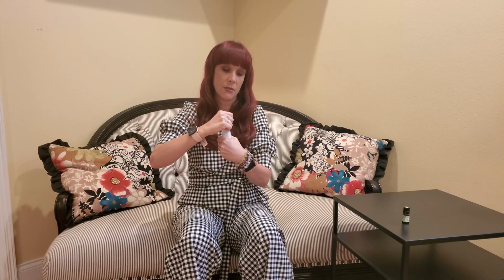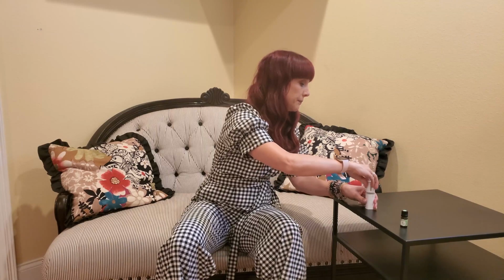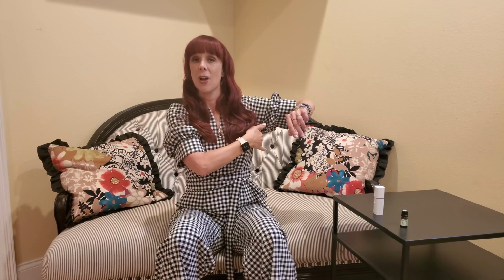Guided Aroma Tapping with the Personal Hand-Held Diffuser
Join RMO Co-Founder Phoenix Vincent as she shares how you can enhance your aroma tapping practice with the Personal Hand-Held Diffuser. After watching this video you will find yourself motivated, energized, and confident to take on your day.

Basic Diffuser Bundle: Includes the Personal Hand-Held Diffuser + 15ml Peppermint essential oil

Advanced Diffuser Bundle: Includes the Personal Hand-Held Diffuser + 15ml Peppermint Essential Oil + 15ml Orange + 5ml Immune Strength essential oils

What Is Aroma Tapping?
Aroma tapping uses EFT, or Emotional Freedom Technique, and the close connection between scents and emotions in order to experience a conscious shift in your mental state and generate a more positive emotional response. Aroma tapping is a powerful tool you can use to release dis-empowering emotions and anchor your thoughts and feelings into something more intentional, positive, and empowering.

Though all of our senses help us feel connected to the world, our sense of smell is closely linked to our memories and emotions. Aroma tapping can become a powerful tool to explore the path toward intentional positivity, strength, and inner peace. By gaining greater control over your thoughts and emotions, you can begin your journey toward unlocking your true potential and creating emotional balance.